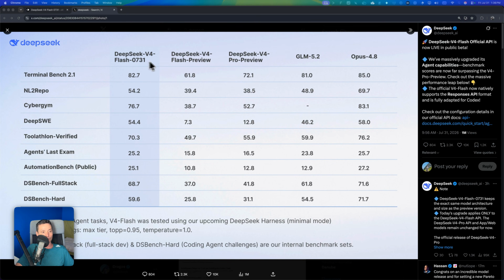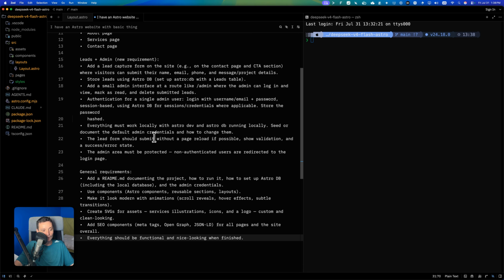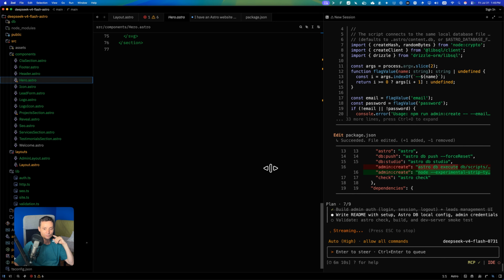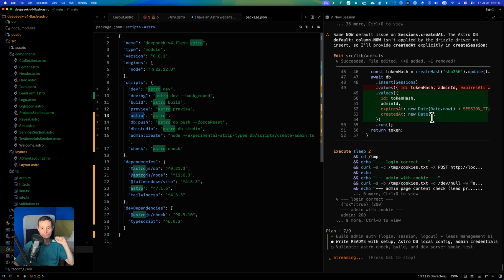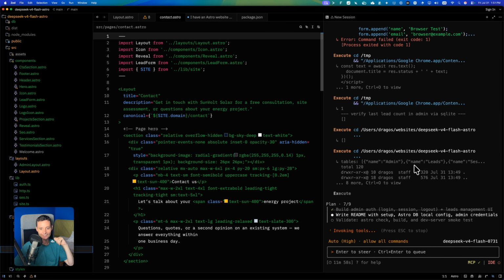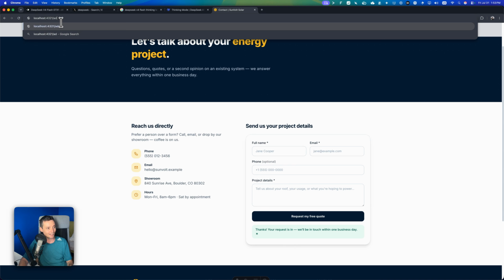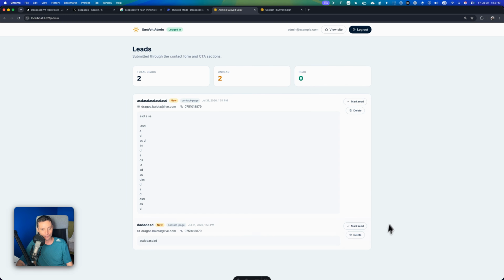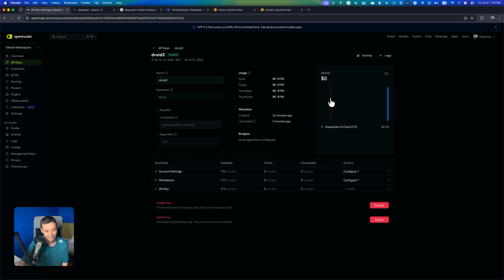DeepSeek V4 Flash Is INSANE - The Results Shocked Me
DeepSeek just dropped DeepSeek V4 Flash 0731, promising huge benchmark jumps over Flash and GLM 5.2—all at an dirt-cheap price tag under $1/M tokens. In this video, I put DeepSeek V4 Flash to the ultimate real-world test using Droid CLI. Watch it build a full-stack Astro solar panel website complete with components, backend database logic, forms, and a working admin dashboard in under 10 minutes for under a single cent!